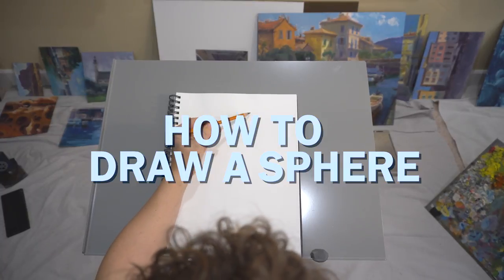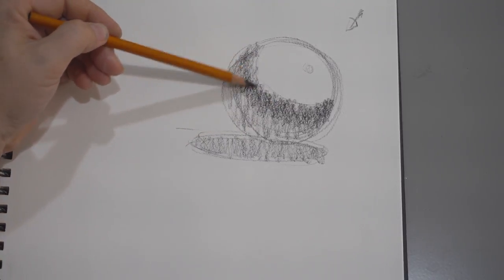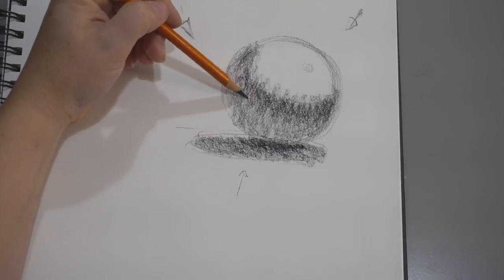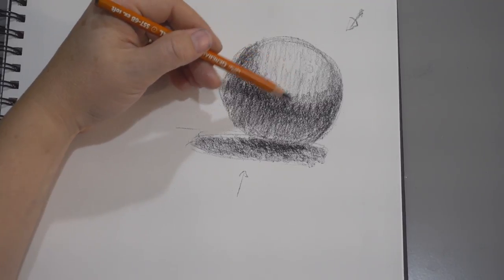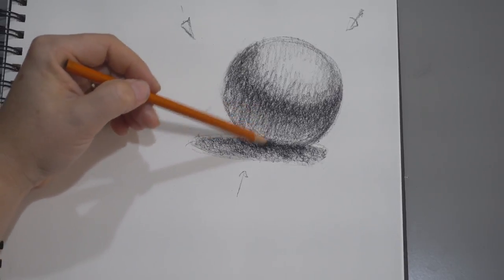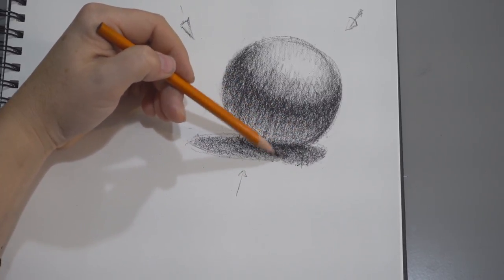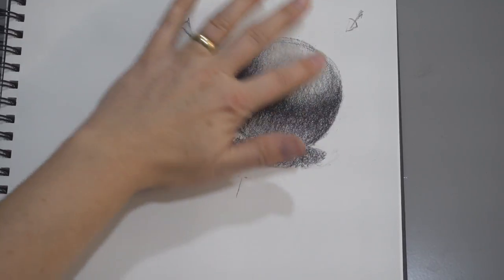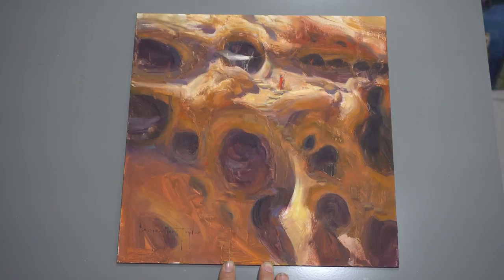How To Draw a Sphere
Bryan Mark Taylor demonstrates how to draw a simple sphere.